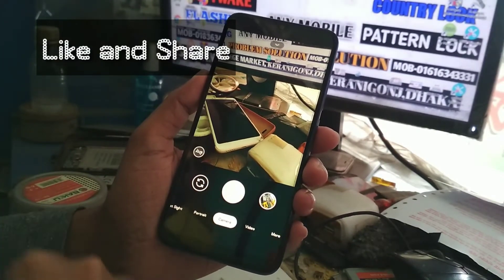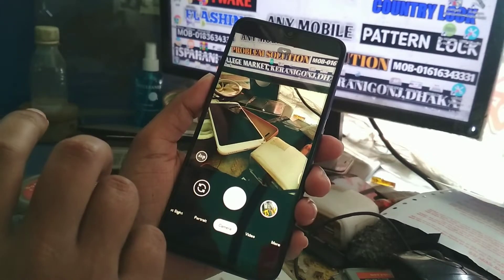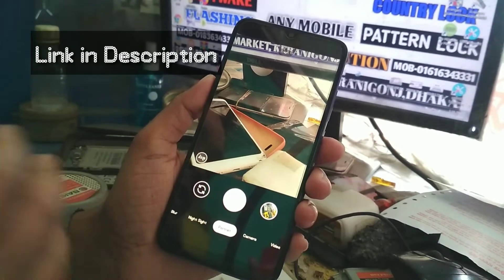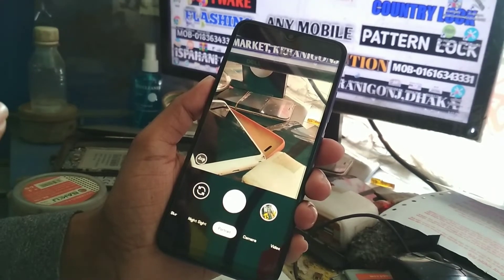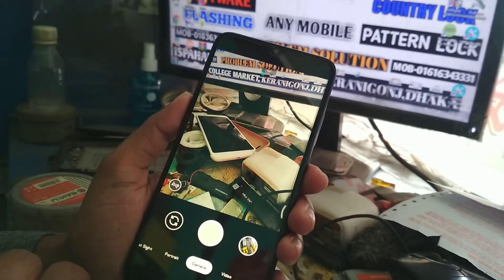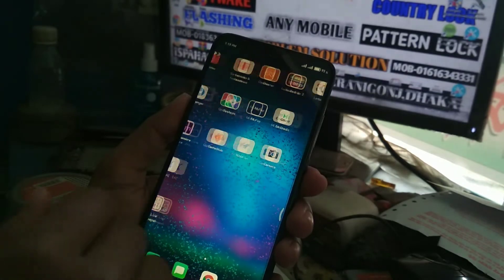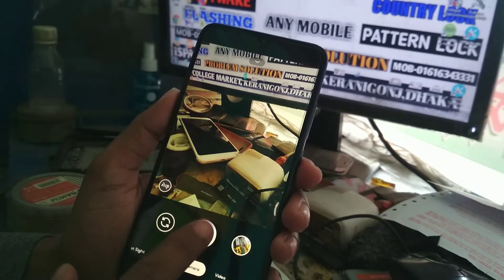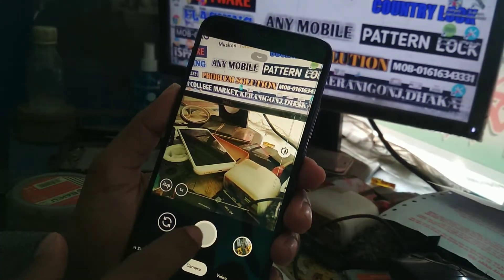Gcam 7.2 for Redmi 7 /Redmi Y3 Devices | No Root |Night sight,Portrait,Video|Redmi 7/Y3 Google Cam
Download and Install then goto gcam setting advance and set the high light value 1.3 for better photos.

Recent Videos